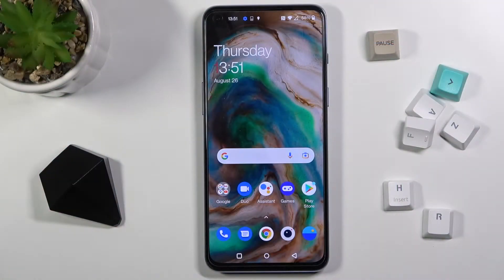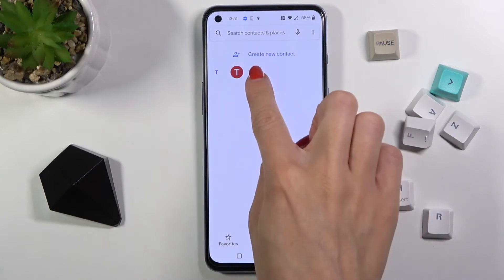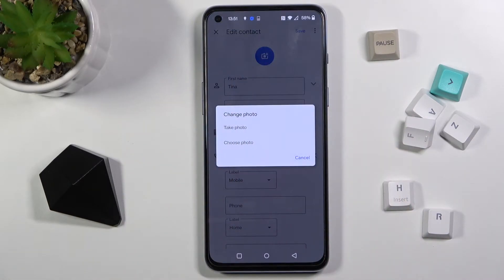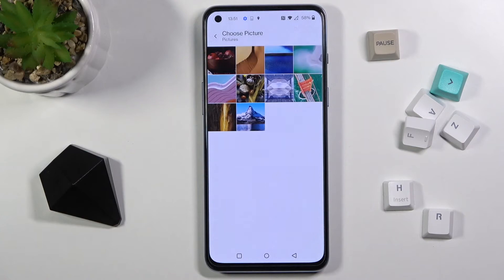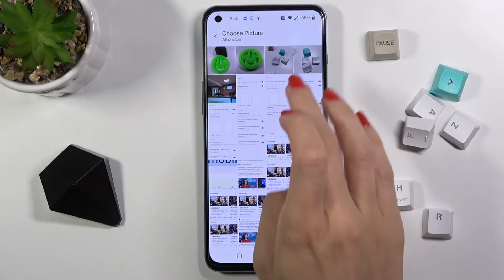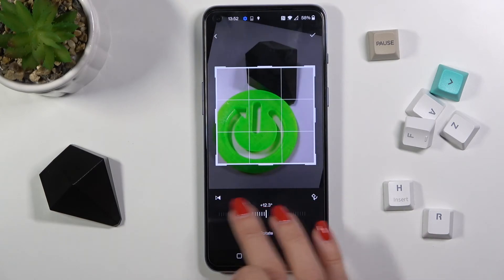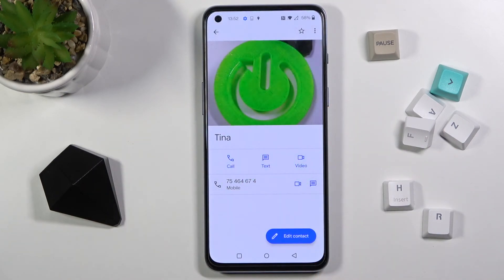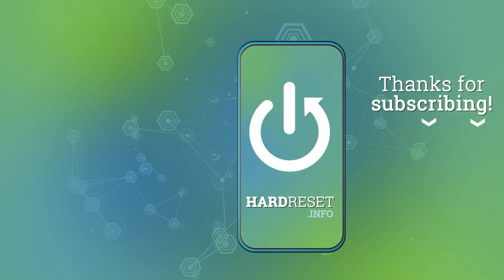How to Add Photo to Contact on OnePlus Nord 2 5G – Personalize Contact Profile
Find out more info about OnePlus Nord 2 5G:
Are you looking for a possibility to personalize the contact profile on OnePlus Nord 2 5G? Do you want to add a photo to contact on OnePlus Nord 2 5G? We would like to present the tutorial, where we show you how to set up a photo to contact in OnePlus Nord 2 5G. If you wish to personalize contacts on your OnePlus device, stay with us and check out how to match photos with phone contacts. Let’s use the attached video guide and add a picture to the number that you wish to personalize. Visit our HardReset.info YT channel and get many useful tutorials for OnePlus Nord 2 5G.

How to add a picture to contact in OnePlus Nord 2 5G? How to personalize contacts in OnePlus Nord 2 5G? How to add a photo to number in OnePlus Nord 2 5G? How to create photo contact in OnePlus Nord 2 5G? How to add picture to number in OnePlus Nord 2 5G?